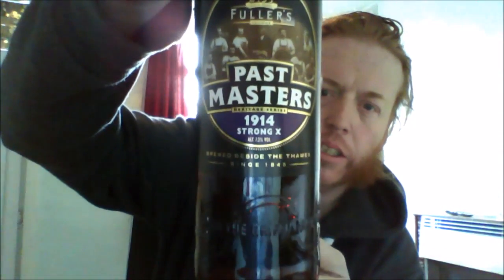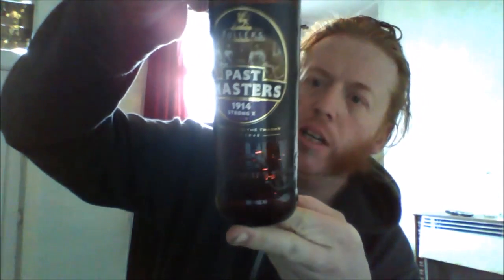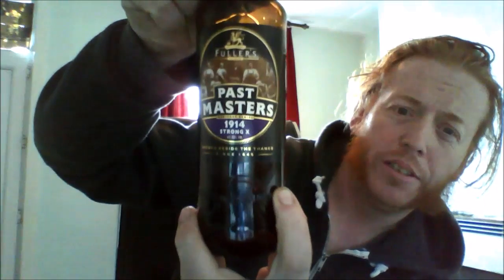Fuller Smith & Turner PLC. (Griffin Brewery) - Past Masters 1914 Strong X 7.3%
Fuller - Past Masters 1914 Strong X 7.3%

Brewed by Fuller’s
Style: English Strong Ale
London, England
Serve in English pint, Snifter

COMMERCIAL DESCRIPTION
Past Masters 1914 Strong X has been brewed by Fuller’s master brewers to a recipe that dates back to 4th August 1914, the day war was declared, which was found in Fuller’s brew book. Every recipe of every beer ever brewed at the Griffin Brewery in Chiswick has been recorded in meticulous details in this bible of brewing. This brew, back in 1914, was just called X. X Ale was colloquially known as "Four Ale" in London because it cost 4d a pint. It was a mild ale, however, 2014 Past Masters has been made slightly stronger at 7.3% ABV. The same raw materials have been used: pale ale malt, Brewer’s invert syrup No3 and dark syrup to give the sugars for fermentation. The hops include Goldings and Fuggles from England, although they may have been sourced from Belgium in the original brew in 1914.

review of
kevin black